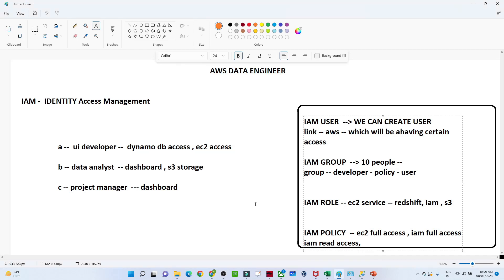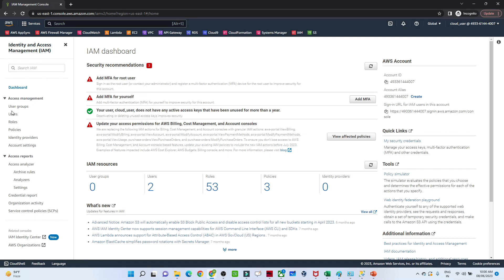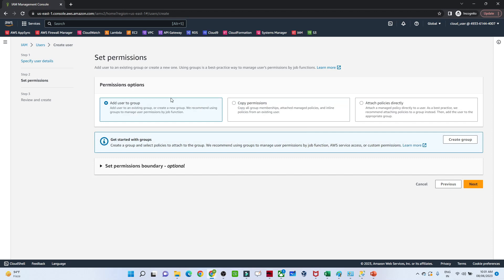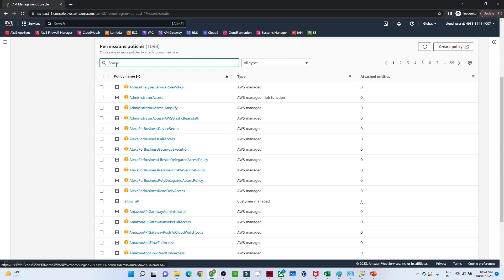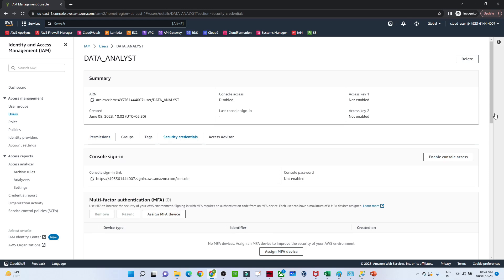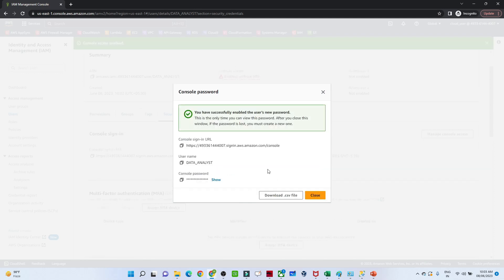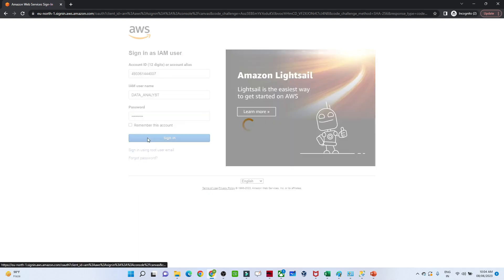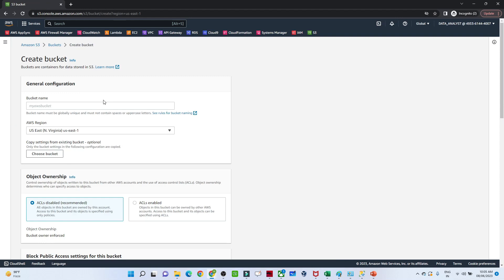How to create IAM User in AWS | AWS IAM Tutorial | AWS DATA Engineer